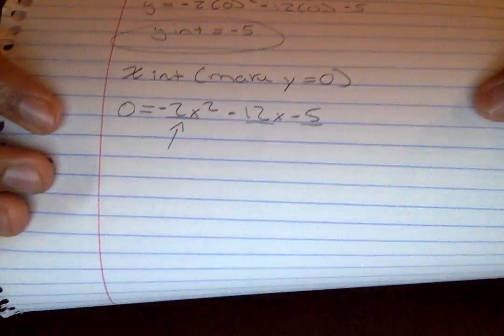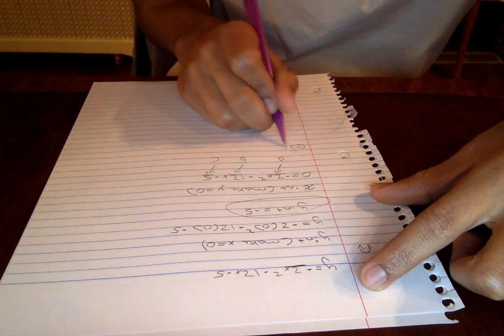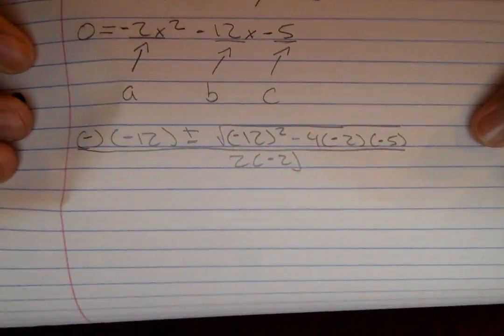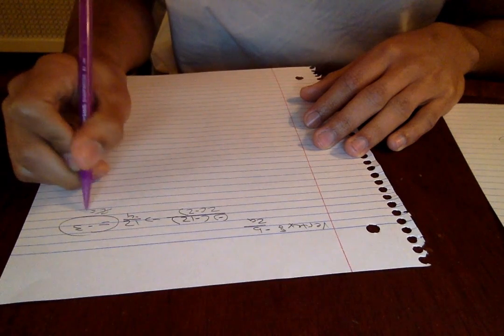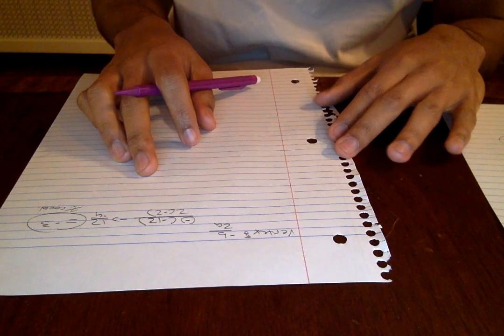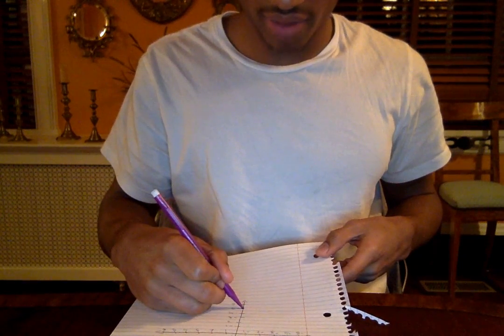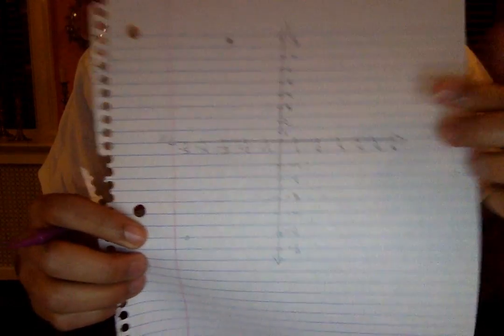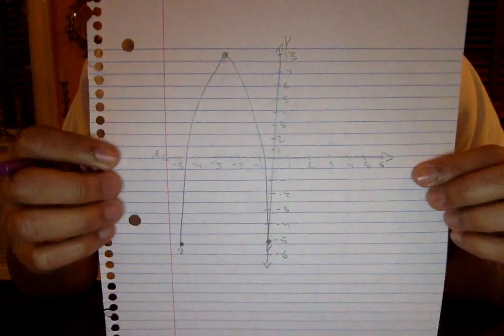MR Gouline Quadratics Project Parabola Problem